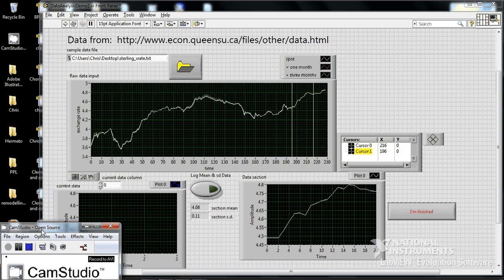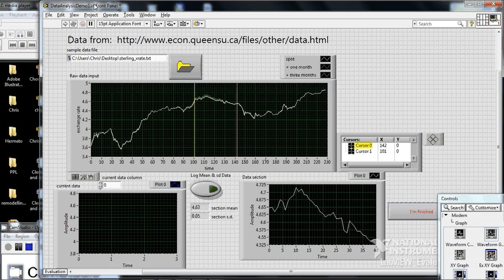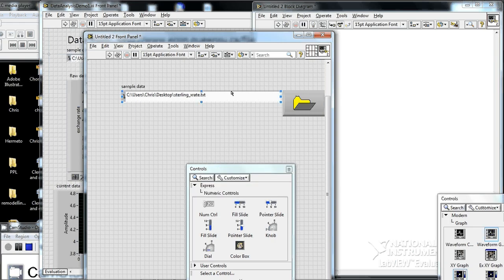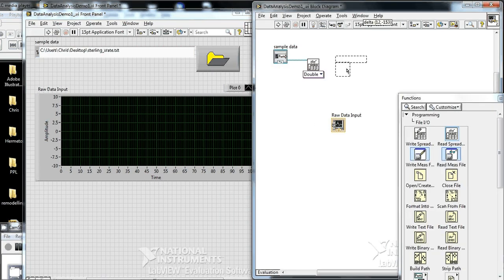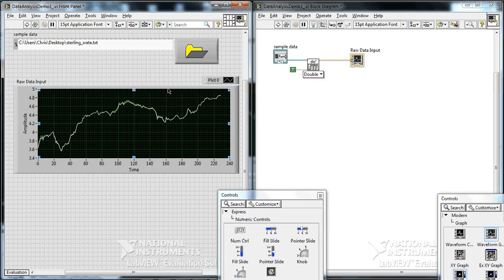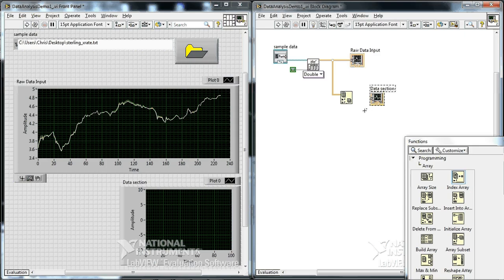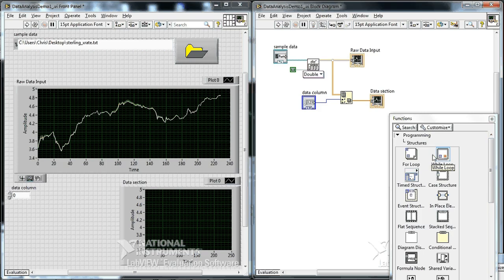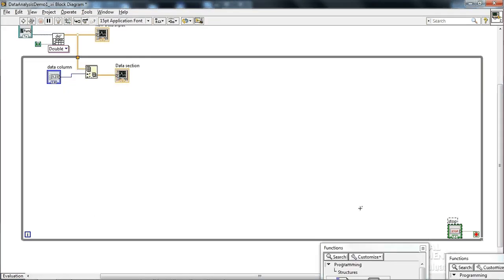LabView for Data Analysis: Chapter 1 Part 1 (Chapter 2 coming soon)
Learn how to import spreadsheet data into LabView for manipulation and analysis.  Log calculated data values and export calculated data.  Learn some basic stats. Also teaches about for loops with shift registers, while loops and case structures. Parts 1 through 4 are segmented from on long video, so please watch sequentially.